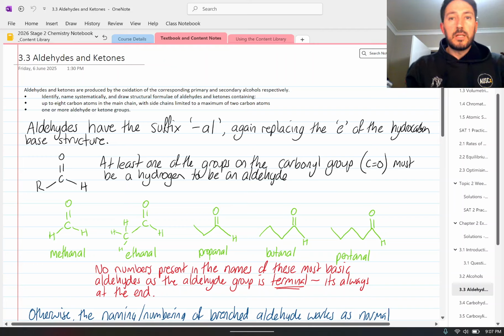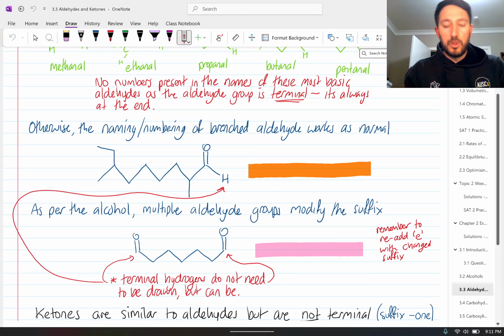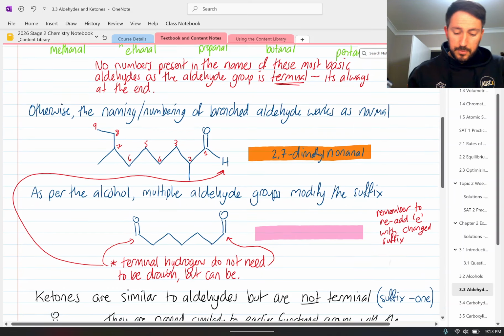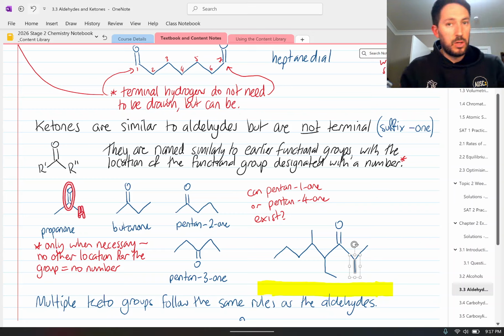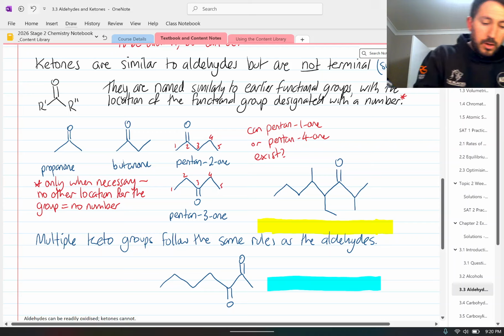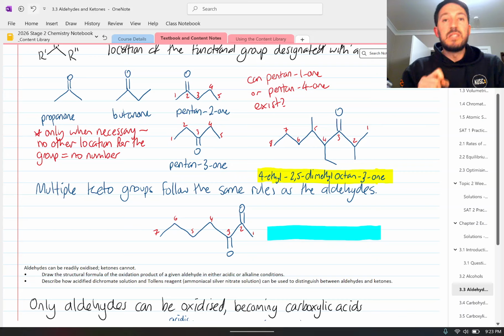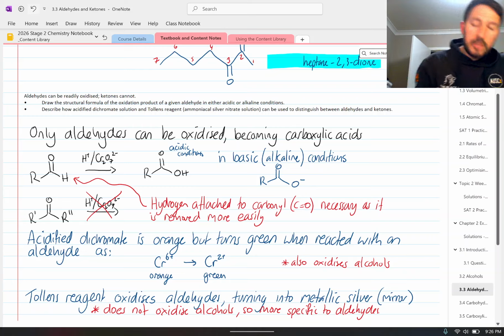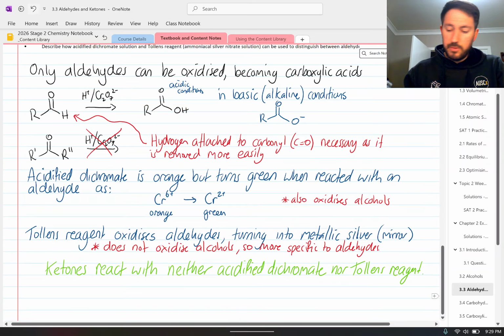3.3 Aldehydes and Ketones - SACE Stage 2 Chemistry